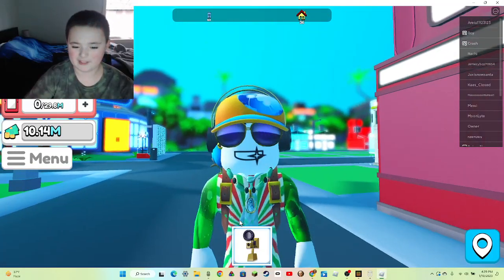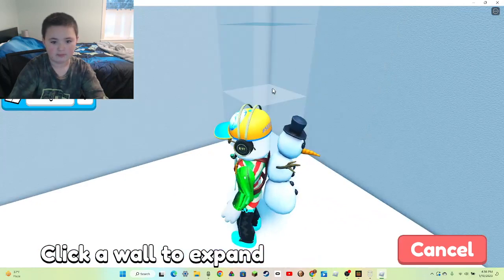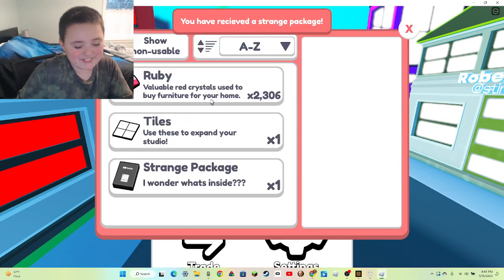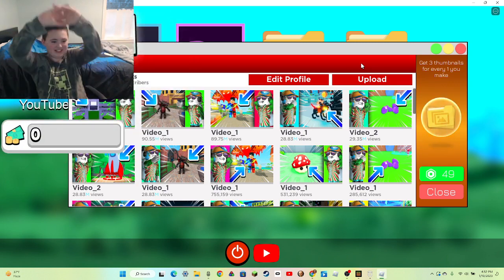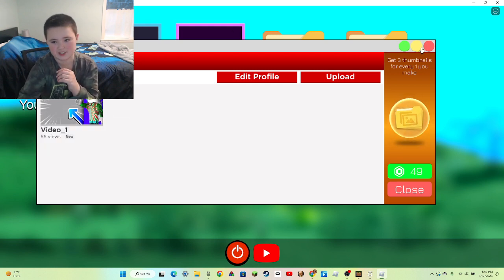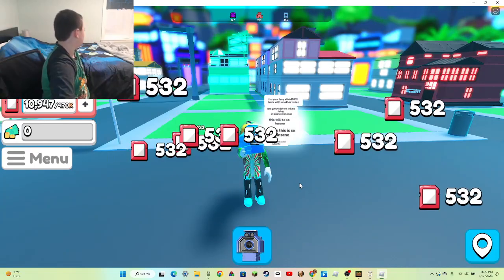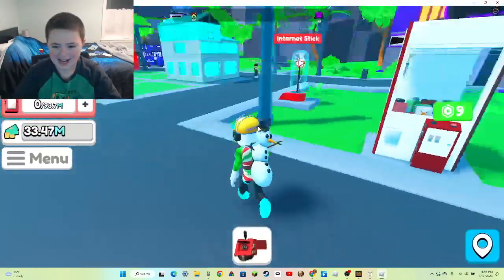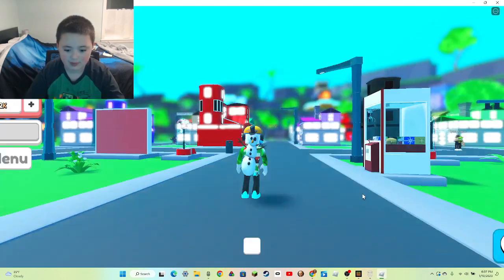Pov: Playing YouTube simulator Z